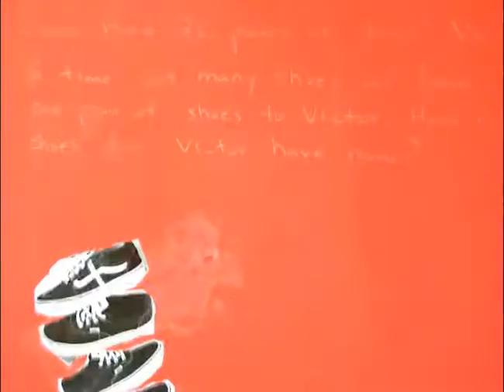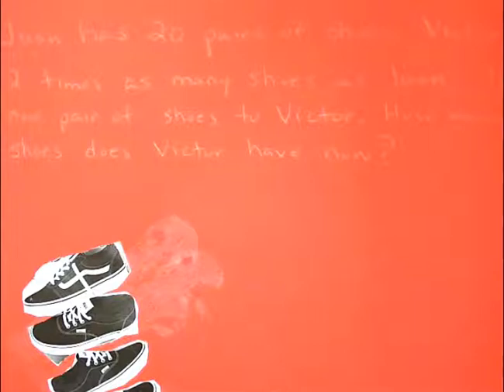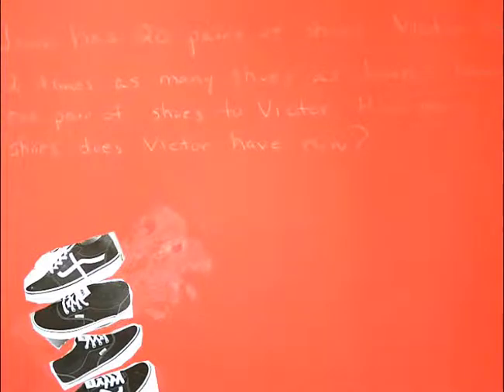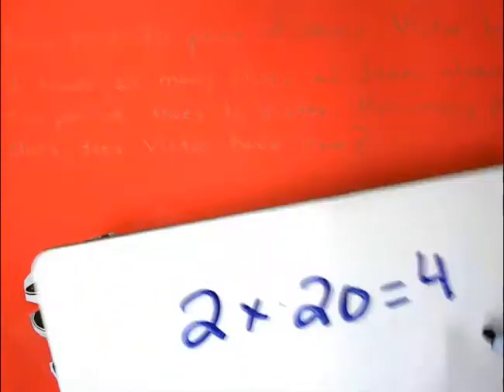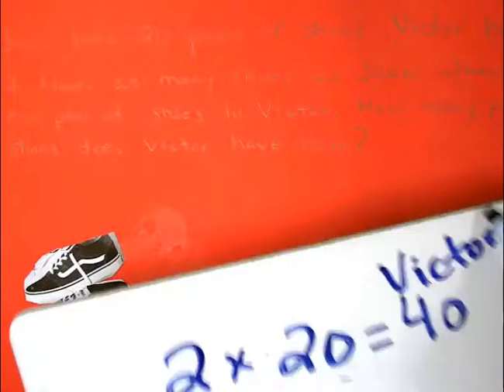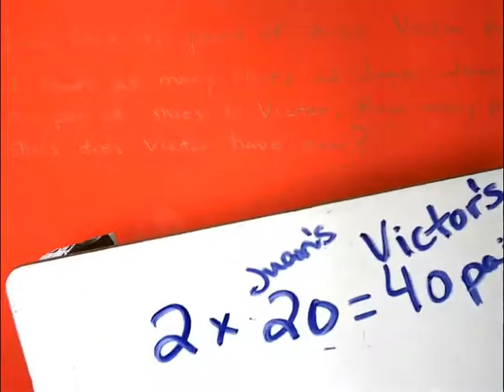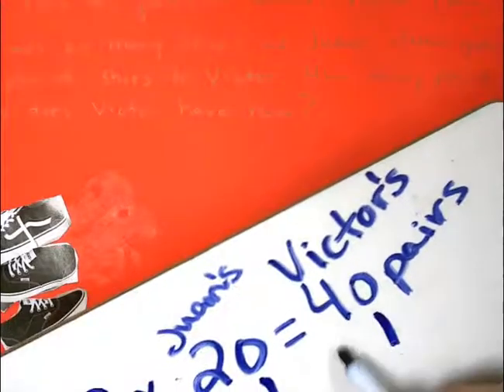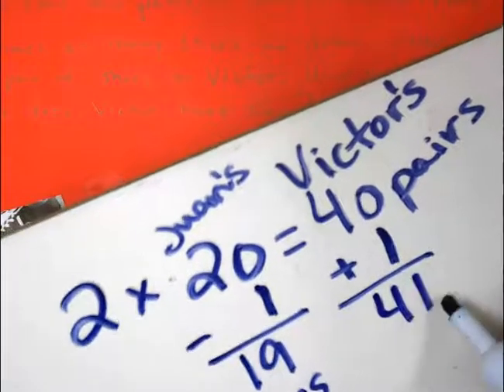Antonio's & Juan's Story Problems